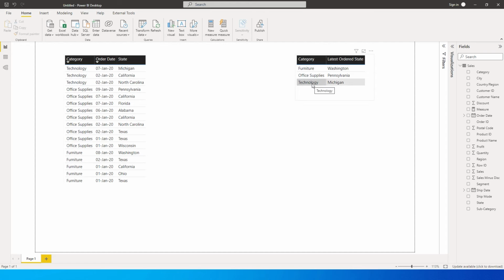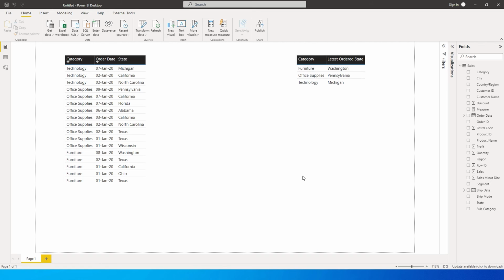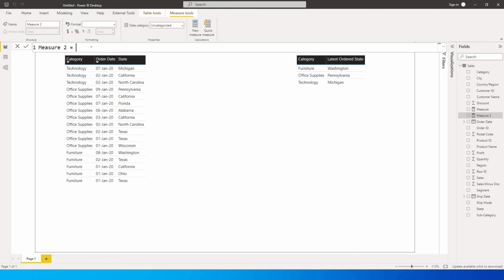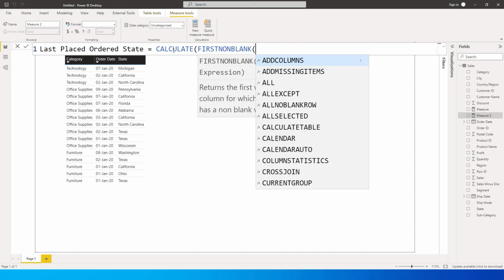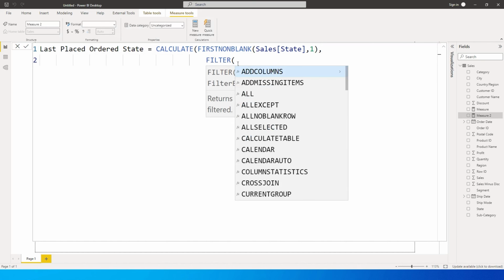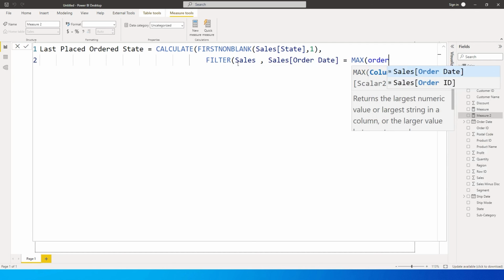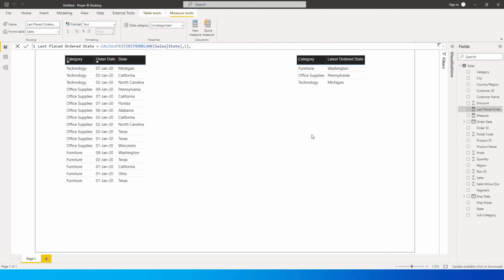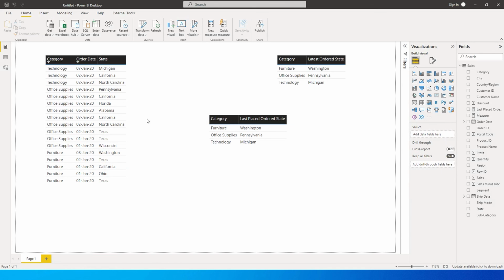Get another column value based on the Max Date or Max Value in PowerBI | MiTutorials